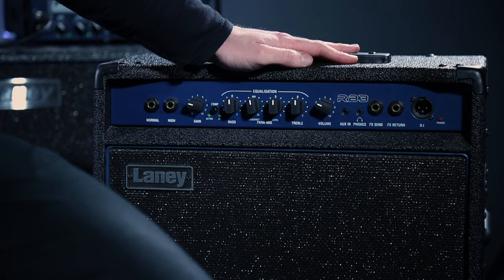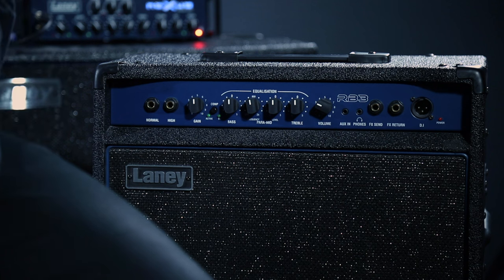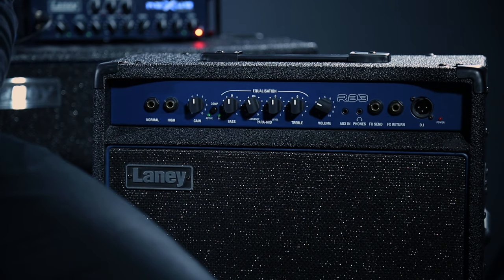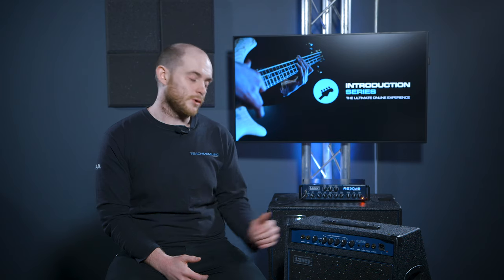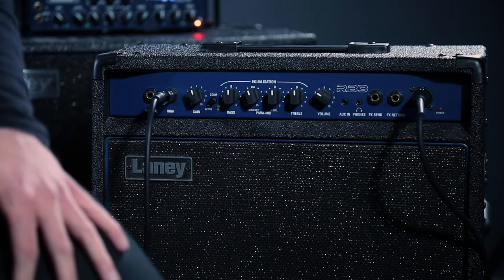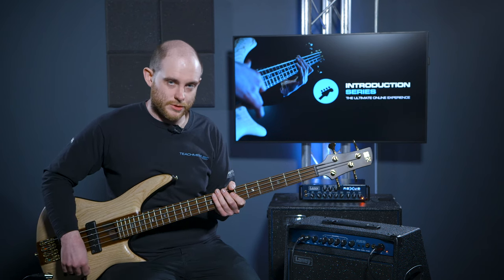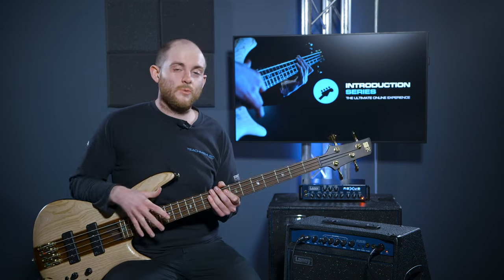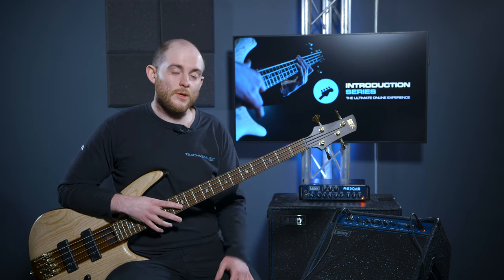Bass Guitar Lesson 07 - Configuring Your Amp